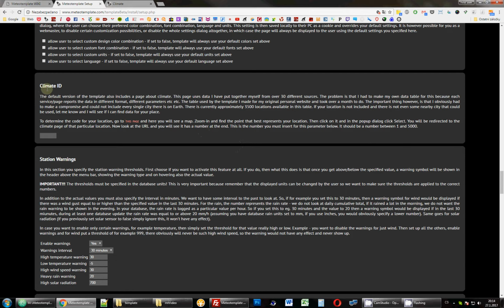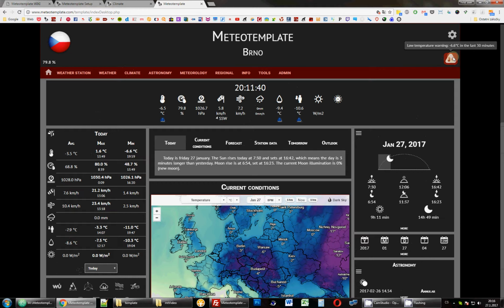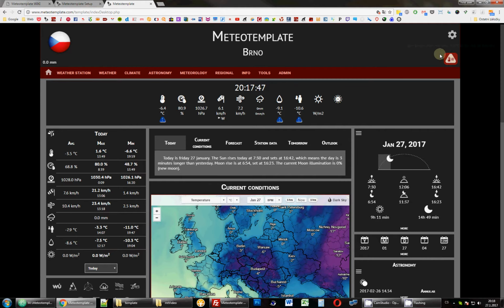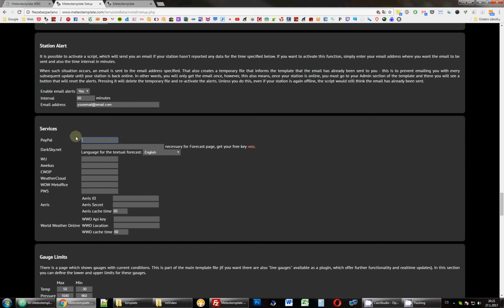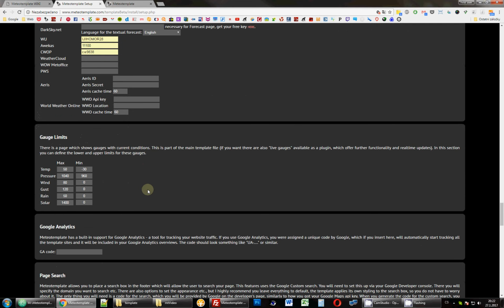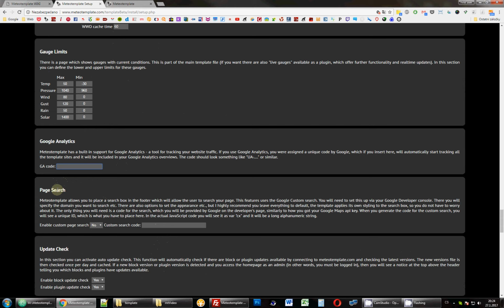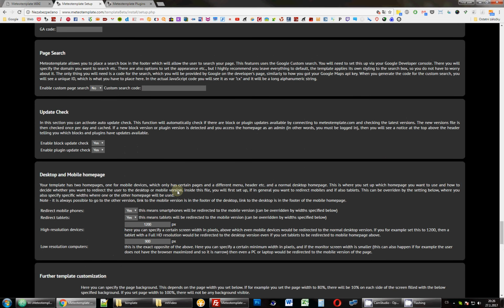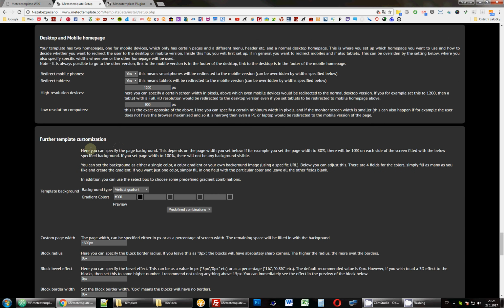C - Setup - Main Settings - Part 4